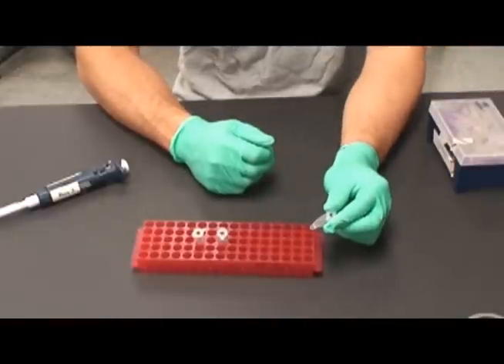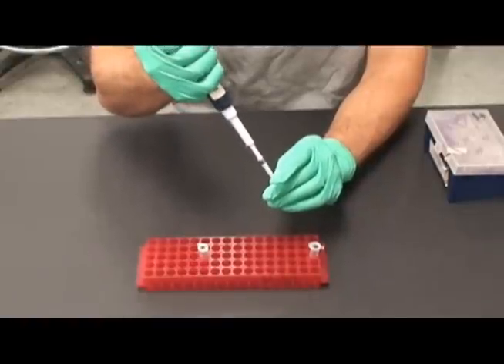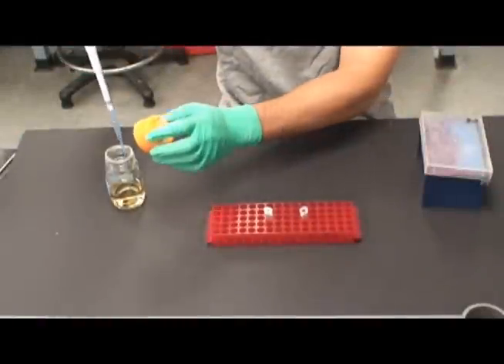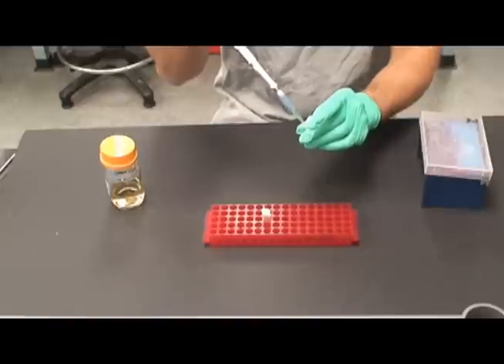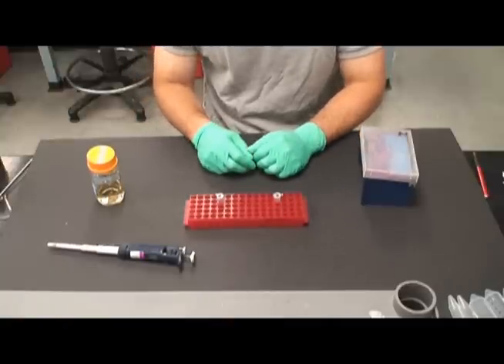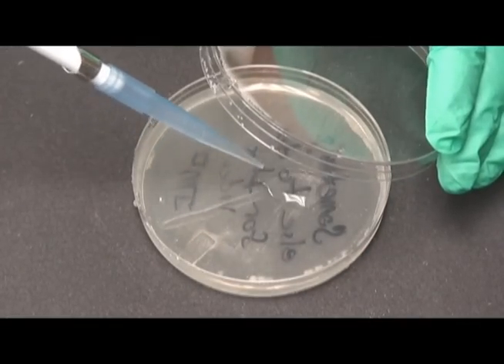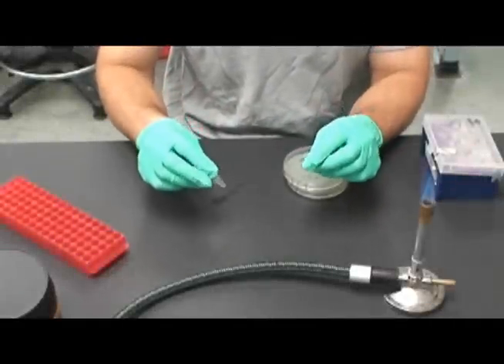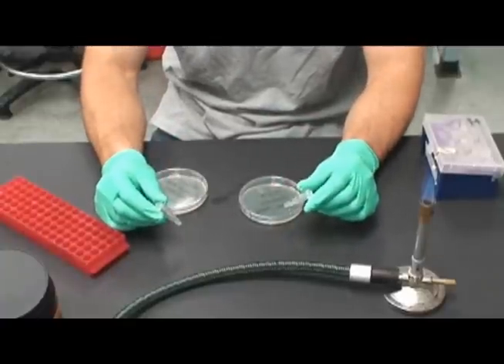Bacterial Transformation-Creating Transformed Cells (Part 3)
Follows competent cells video, finishes the protocol on how to transform bacterial cells.

Part of the three part bacterial transformation series from WPI.

If this was useful (or not) let us know, all comments are welcome